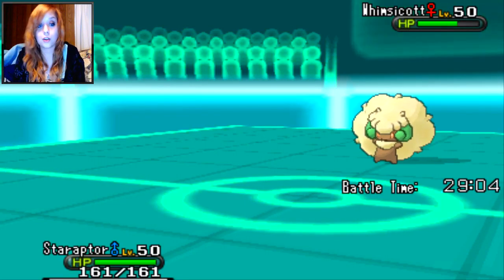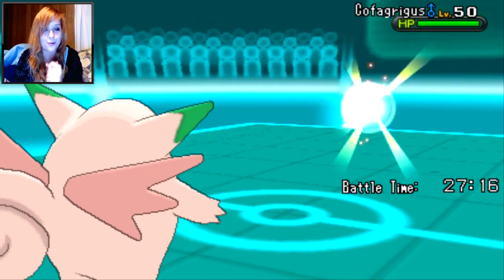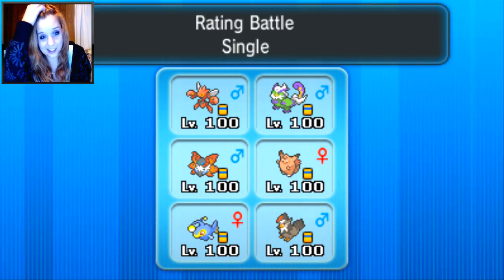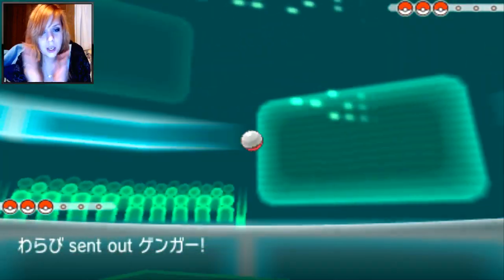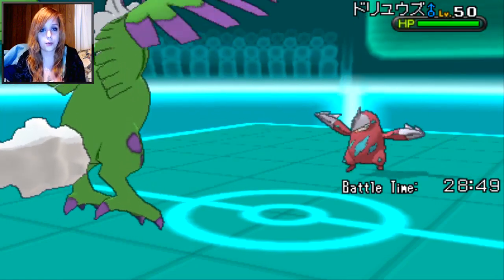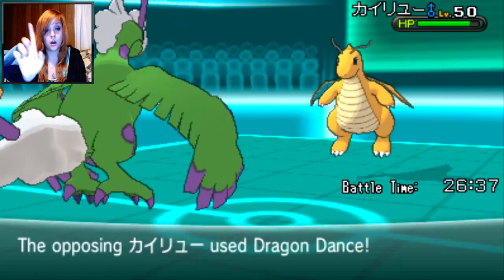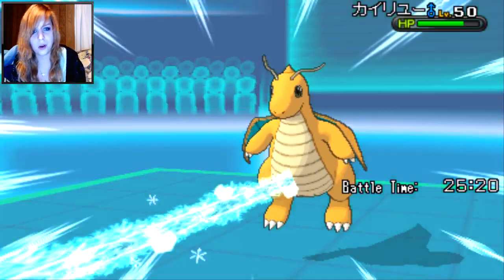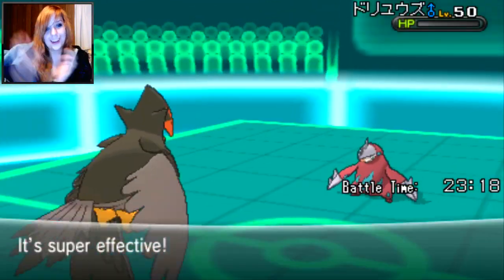Pokemon X & Y: Wifi Battle - Battlelocke Ep. #4: Coming Back With A New Team!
Can we reach 300 likes for another Battlelocke episode tomorrow?!

I hope you enjoy the new X and Y content!